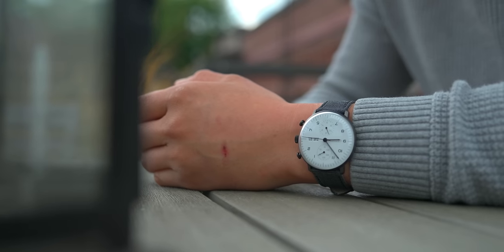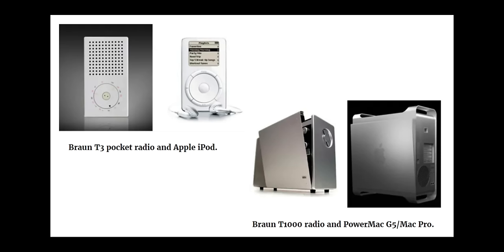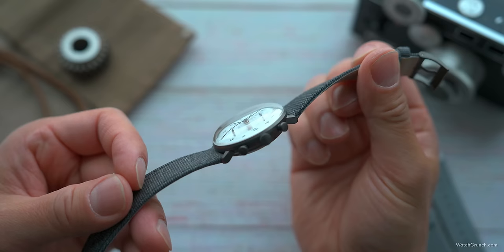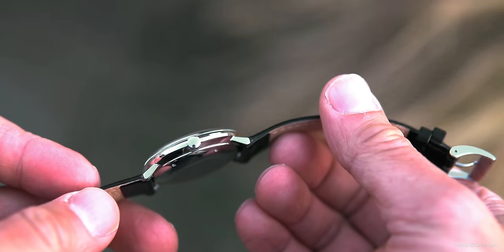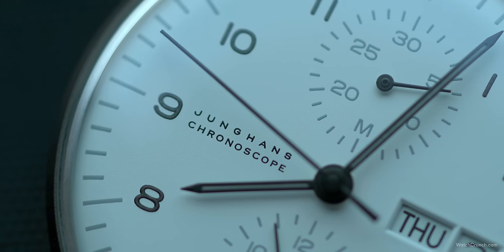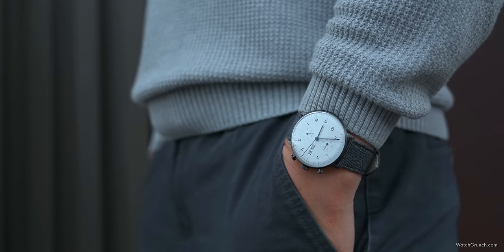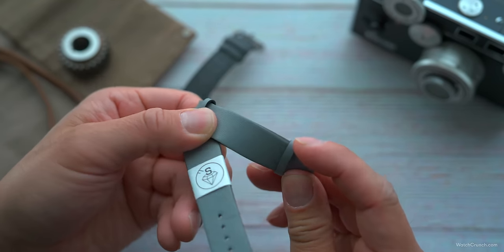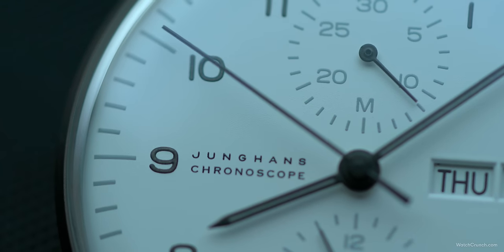My Favorite German Watch just got Better | 2022 Max Bill Chronoscope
Join the Best Community for Talking Watches: WatchCrunch.com